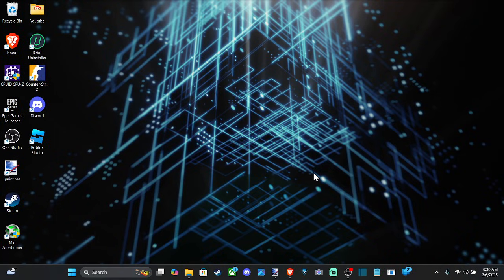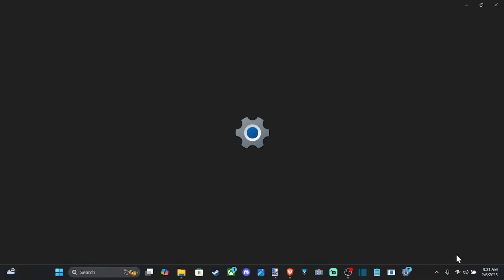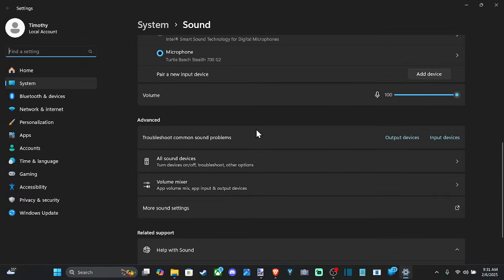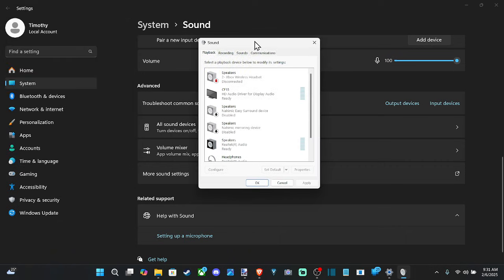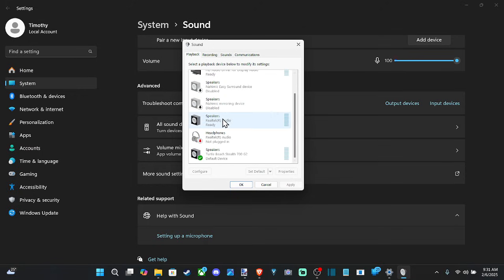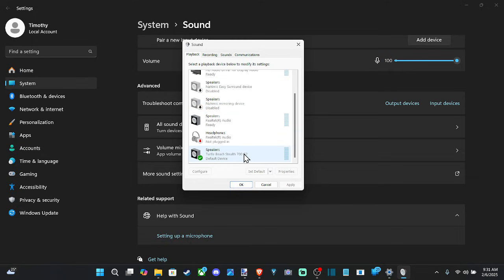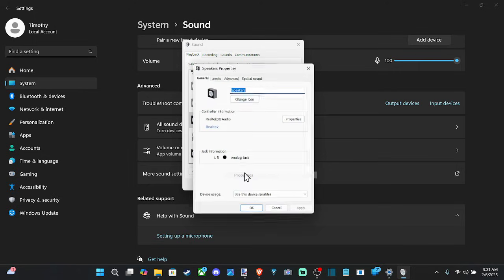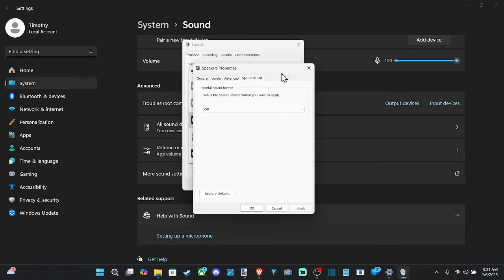How to Set Default Speakers for Sound Settings on Windows 11 or 10 PC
To set your default speakers in Windows 11 or 10, follow these steps:

Method 1: Using Sound Settings
Right-click the speaker icon in the system tray (bottom-right corner).
Click Sound settings (Windows 11) or Open Sound settings (Windows 10).
Under Output, click the dropdown menu under Choose your output device and select your preferred speakers.

Close the settings—your selection is now the default.

Method 2: Using the Control Panel
Press Win + R, type mmsys.cpl, and press Enter.
Under the Playback tab, find your speakers.

Right-click your preferred speakers and select Set as Default Device.